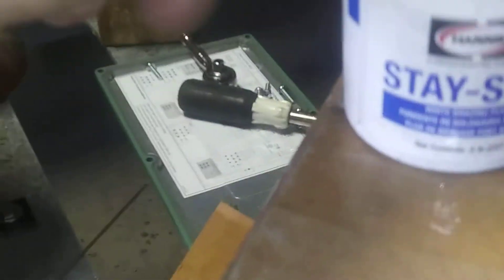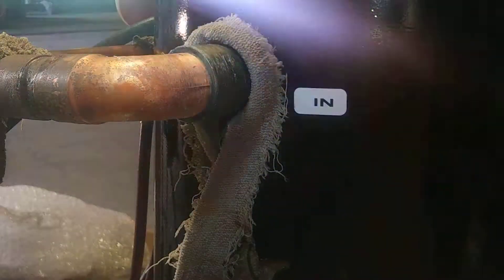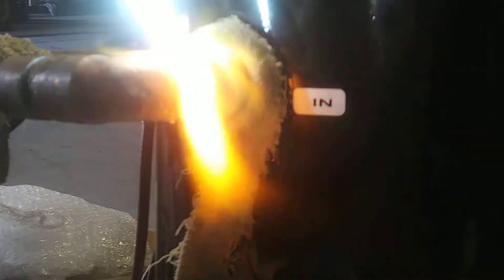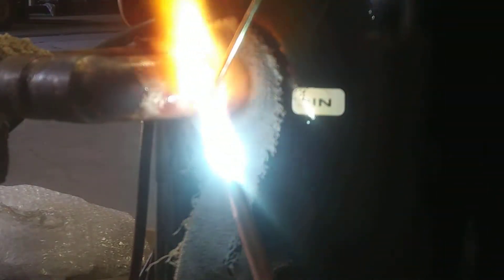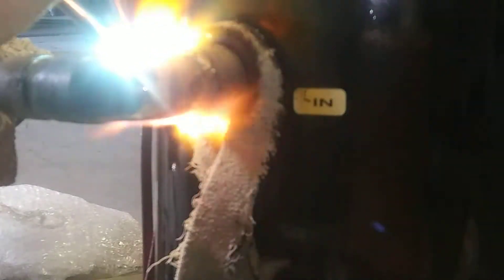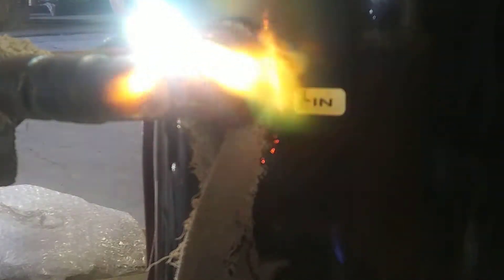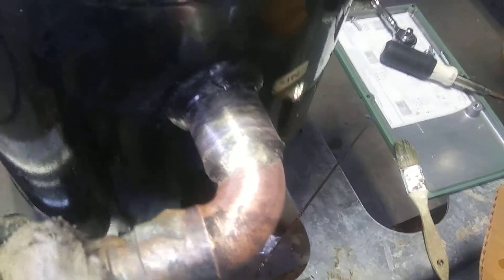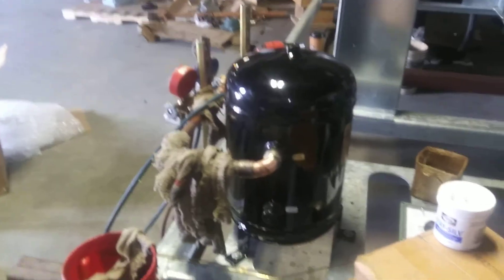Brazing 101. How to braze copper to steel. Heating and air school. Braze like a pro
Brazing copper to metal. How to braze. How to braze copper to metal using flux and silver solder. Oxygen and acetylene. Braze like a pro. Copper to steel